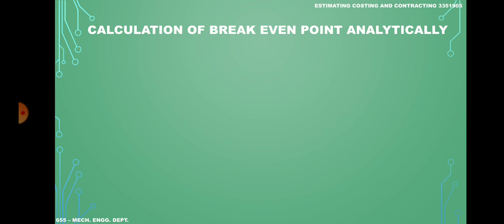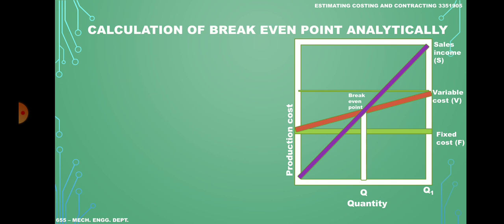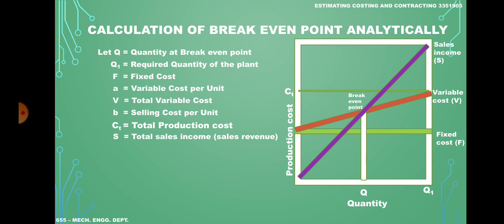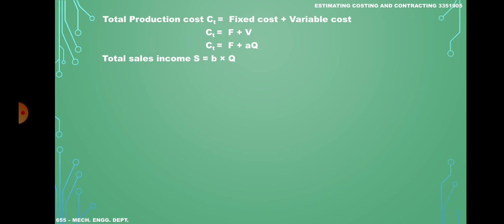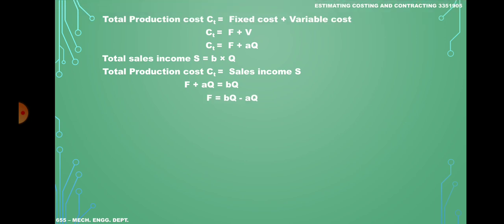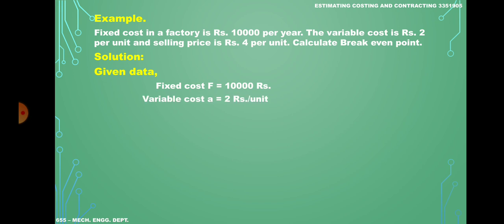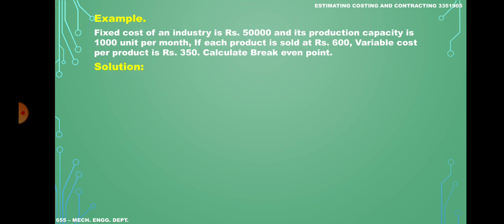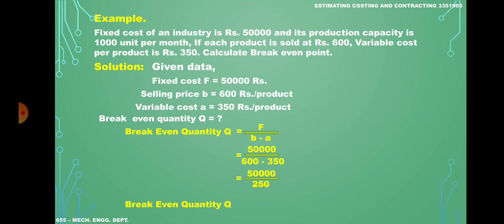ECC 3351905 CHAPTER 2 BREAK EVEN ANALYSIS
Calculation of Break even point analytically